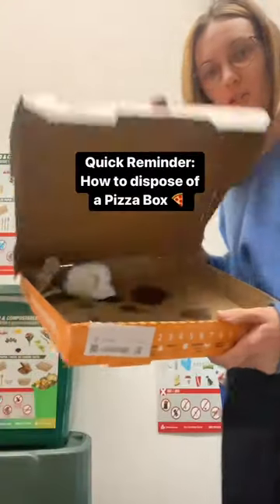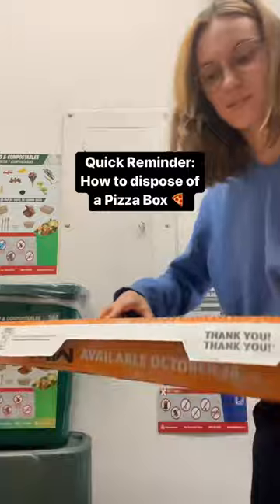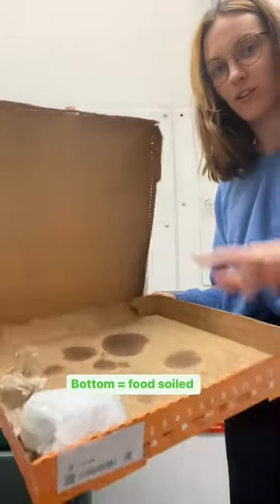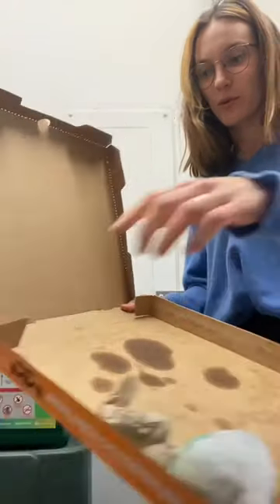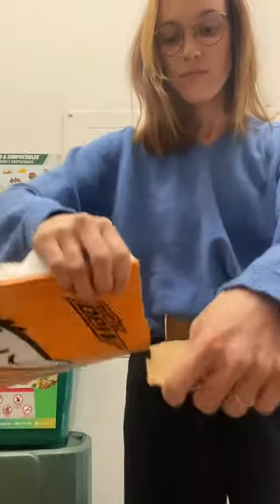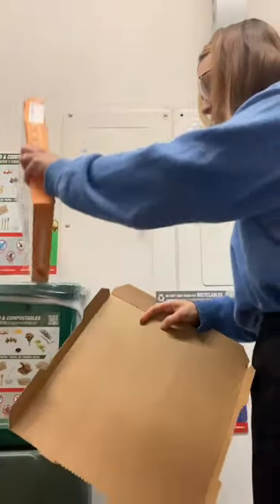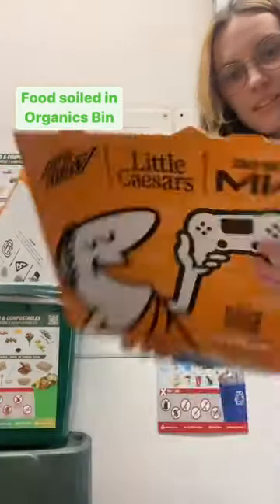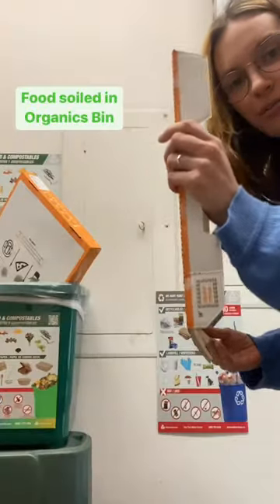How to dispose of a pizza box ♻️👍